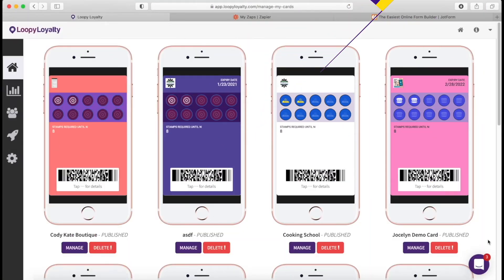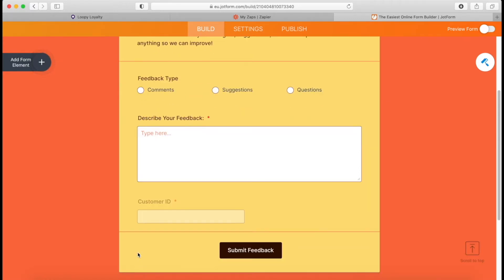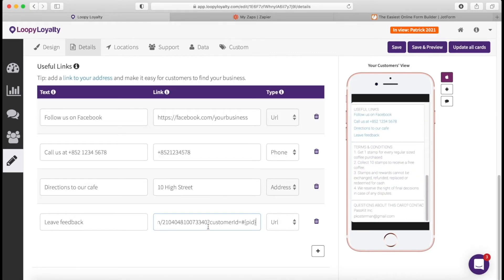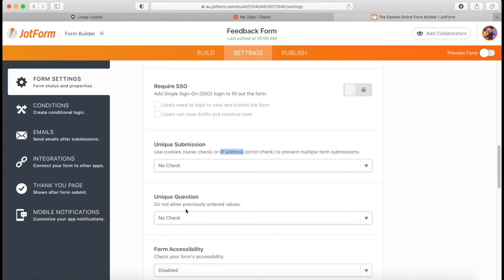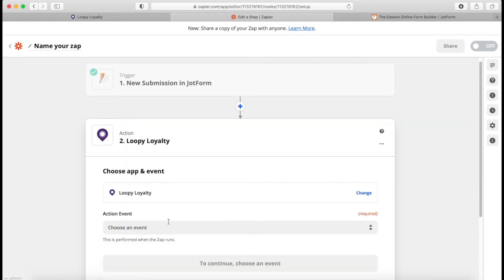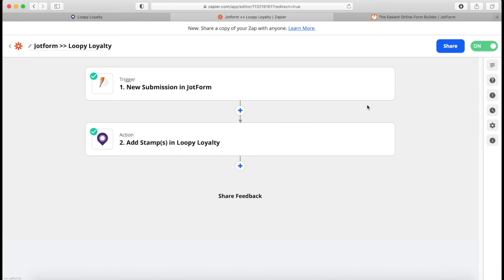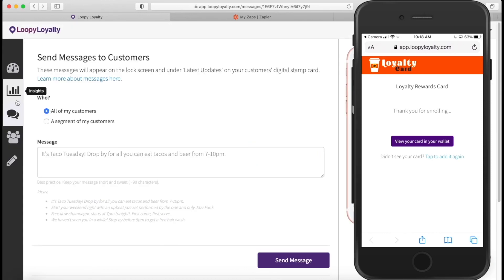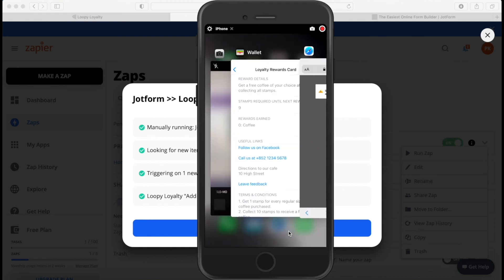Automatically give reward points for feedback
How to set up an automatic integration between Loopy Loyalty and a survey tool.  This will allow you to automatically give stamps when your customers give you feedback.

It's a really cool user experience. And a powerful, extremely efficient way of learning more about what your customer want.